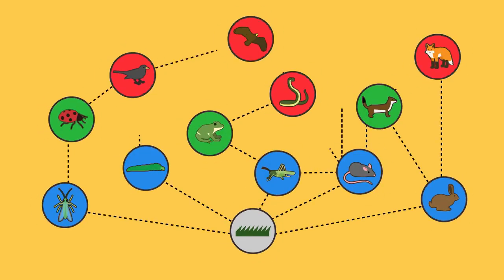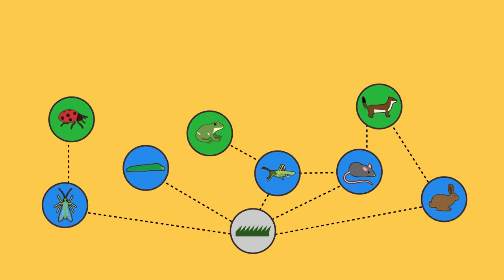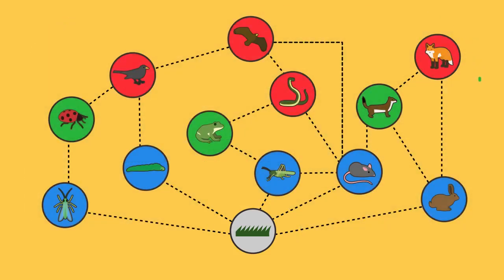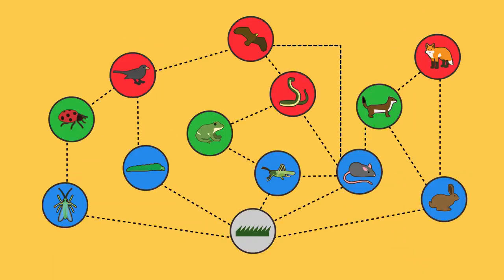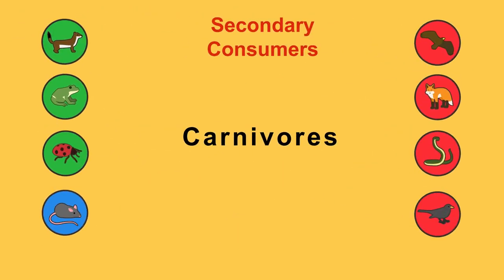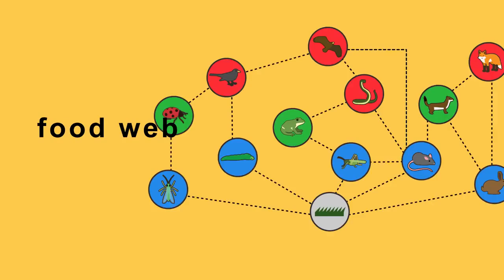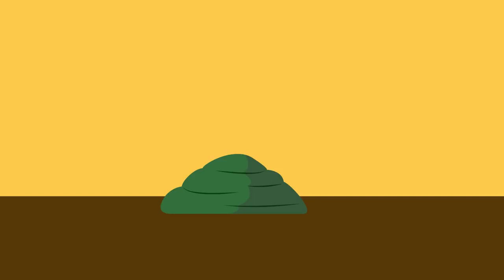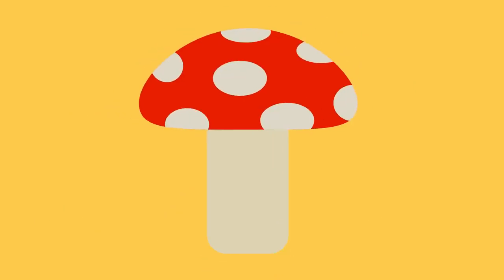Food chain 🚜 agriculture study animation 🚜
Welcome to "Agriculture Waley," your go-to destination for all things related to agriculture studies! Our YouTube channel is dedicated to providing informative and engaging videos that cover a wide range of topics within the field of agriculture.

Through our channel, we aim to educate and inspire viewers about various aspects of agriculture, including crop cultivation, animal husbandry, sustainable farming practices, agribusiness, agricultural technology, and much more. Whether you're a student pursuing a degree in agriculture or simply have a keen interest in the subject, our videos are designed to cater to all levels of knowledge and curiosity.

We believe in fostering a strong community of like-minded individuals passionate about agriculture. Hence, we encourage viewers to engage with our content by liking, commenting, and sharing our videos. We highly value your opinions and questions, and we strive to create an interactive and supportive platform where everyone can contribute and learn together.